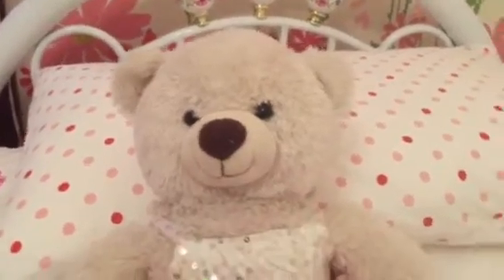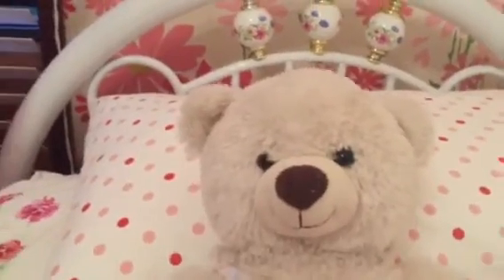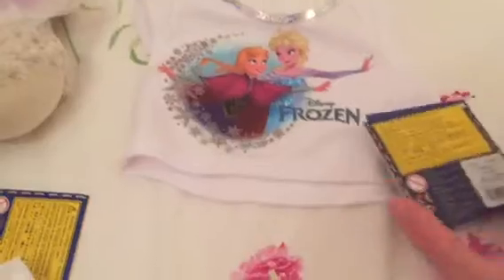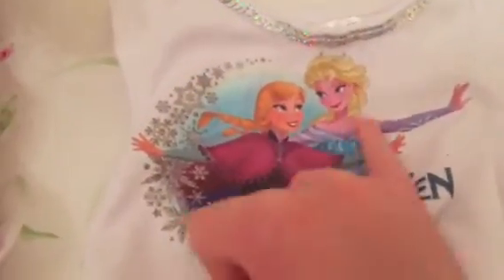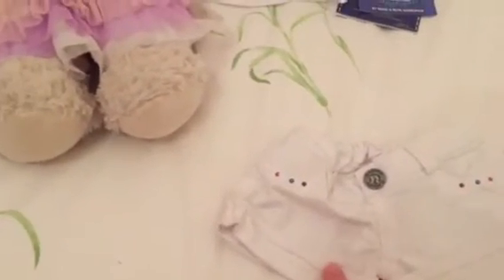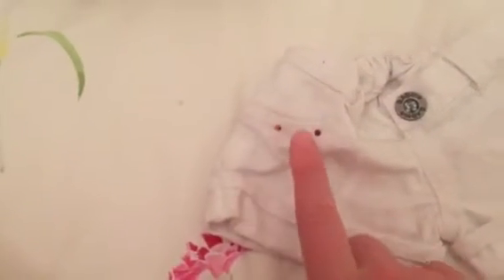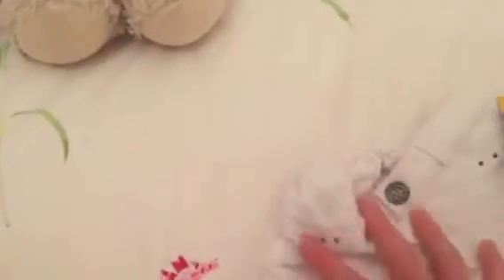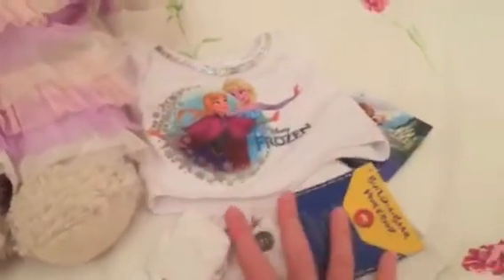Vanillas build a bear haul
Comment down below any requested videos you want me to do and also comment down below if you want me to upload a few videos I did up in the blue mountains in Australia . 😃